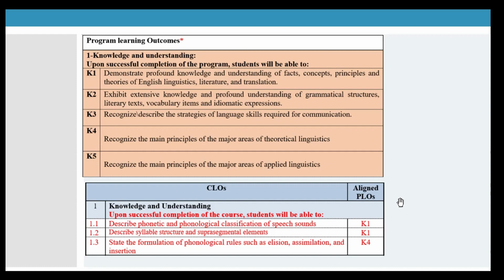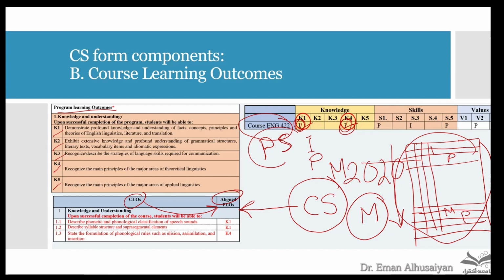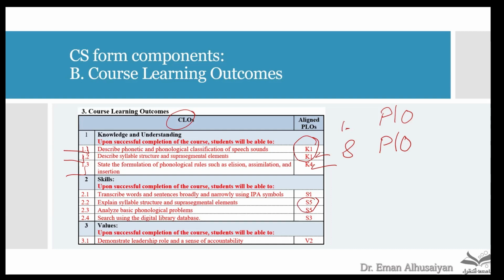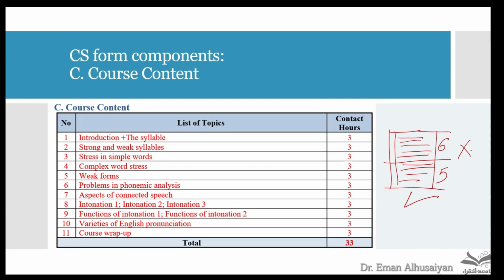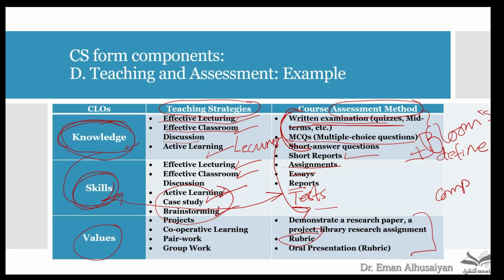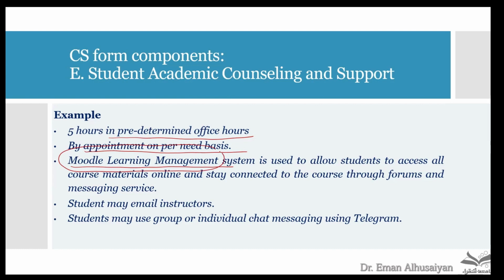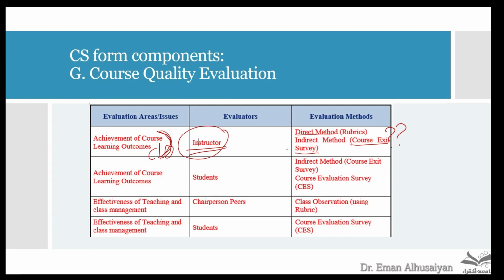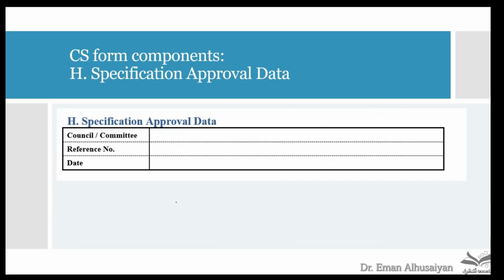Writing course specification part2 -كتابة توصيف المقرر (باللغة الإنجليزية) الجزء الثاني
This is a recording of the second part of the workshop held in the Department of English Language in January 2023. It's a brief step-by-step guide to fill the 2020 NCAAA Course Specification form.